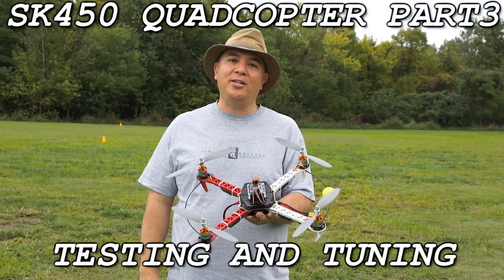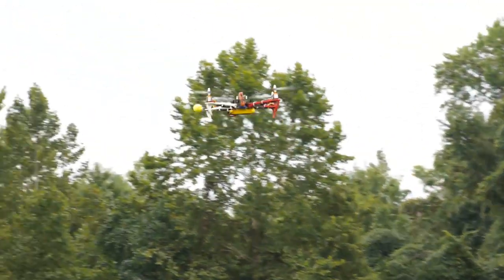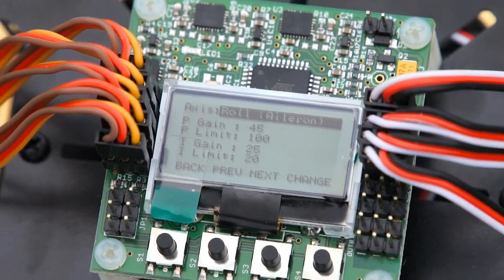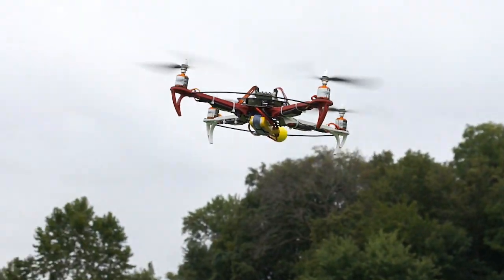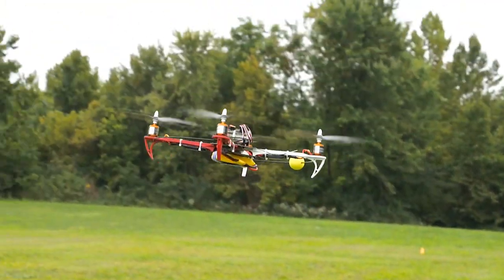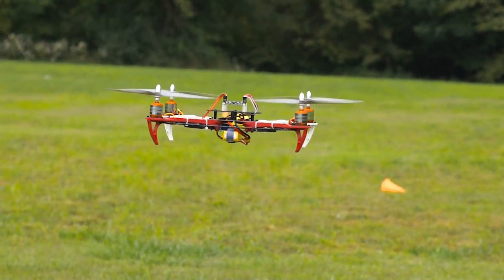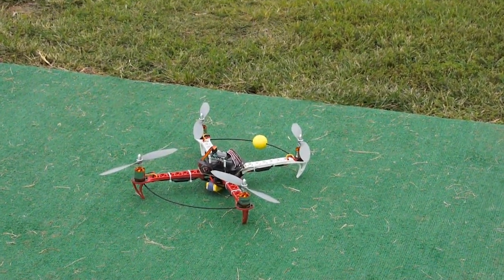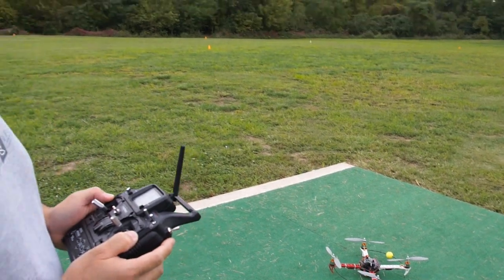SK450 Quadcopter Part3 Testing and Tuning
This is part 3 of the Video overview of the HobbyKing SK450 Quadcopter. Includes testing and tuning along with first flights. At the end of the video I share some quick final thoughts on the SK450 Quadcopter.

The Hobbyking SK450 is a brilliantly designed 450mm quad frame built from top quality materials. The main frame is high quality glass fiber while the arms are constructed from ultra durable polyamide nylon.

This quad not only looks great, its very well thought out as well. Assembly is a breeze with pre-threaded brass sleeves for all of the frame bolts, so no lock-nuts are required. It utilizes one size of bolt for the entire build, making the hardware very easy to keep in order and only requiring one size of hex wrench to assemble.

The SK450 also has an orientation feature which is quite clever. It includes a yellow foam ball which you install on a carbon rod that mounts between the frame arms. This not only acts as a bumper to prevent running into obstacles, it also makes for a great orientation aid to keep track of the front of the quad while flying.

We offer a full line of multi-rotor electronics such as multi-rotor control board, ESC & motors. It has never been easier or more affordable to get a quad in the air!

Features:
Built from top quality glass fiber and polyamide nylon.
Pre-threaded brass sleeves for all of the frame bolts.
Yellow orientation ball to keep you flying in the right direction.
Easy assembly.

Specs:
Width: 450mm
Height: 80mm
Weight: 300g (w/out electronics)

Required:
4 x 28mm 1000~1200kv (or similar size/kv)
4 x 15~25 Amp ESC
4 x 8x4~10x4.5 Prop (2CW & 2CCW)
1 x HobbyKing Multi-Rotor Control Board
1 x 1500~2200mAh 3s 11.1v Lipoly battery
Your own radio and 4 channel receiver